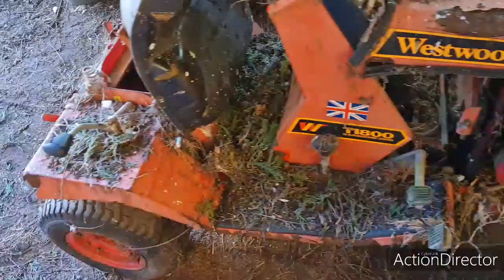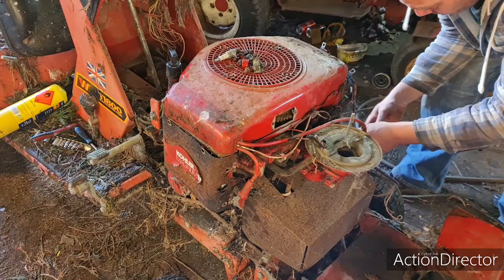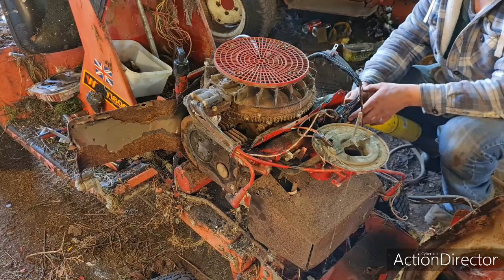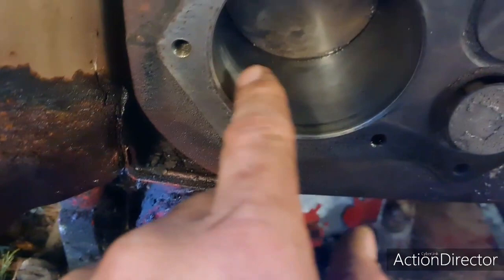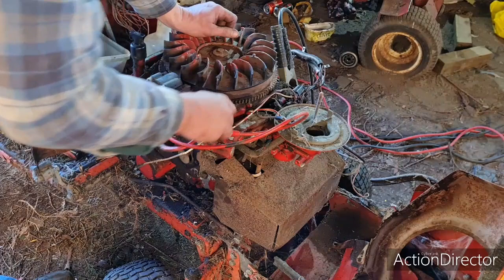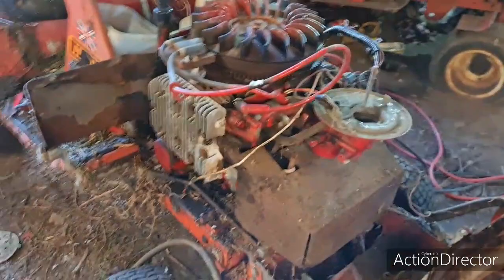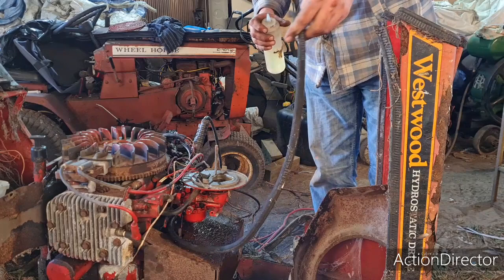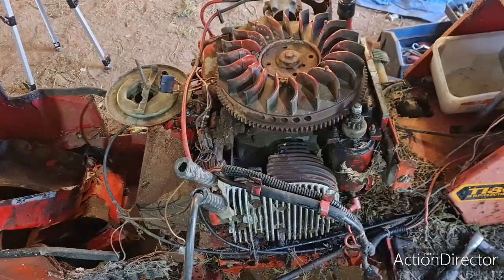Will it Start after 23 years? Westwood ride on.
Will it Start after 23 years. Old Ride on Lawnmower with 18HP KOHLER MAGNUM twin engine.